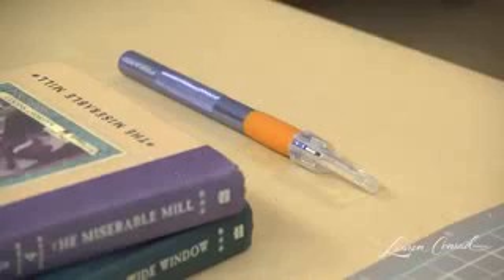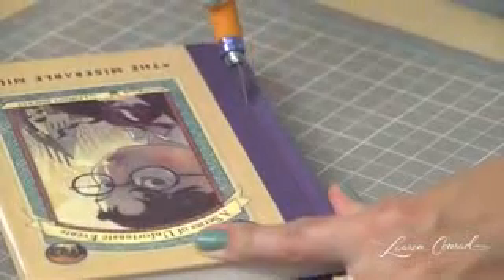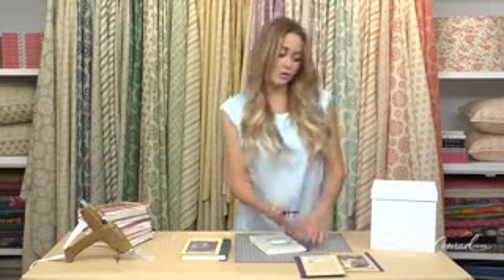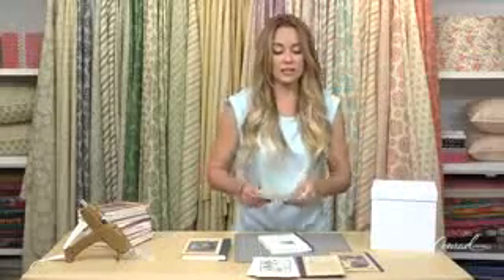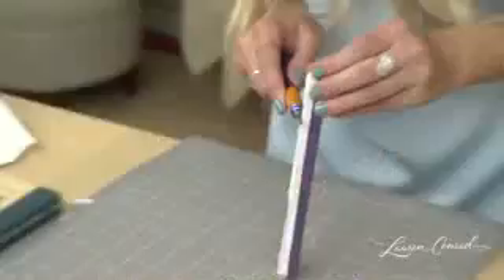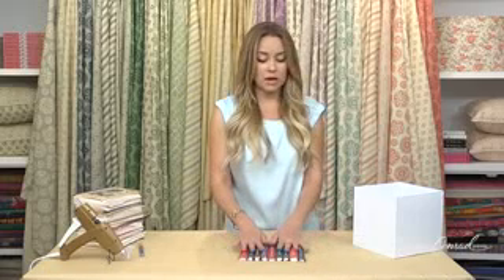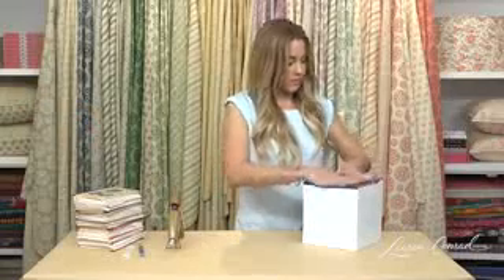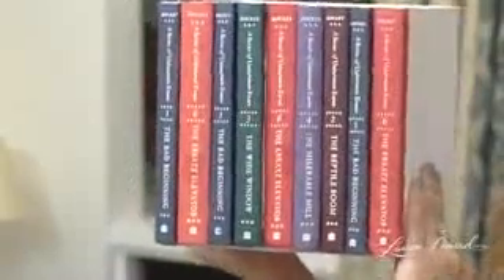Lauren Conrad Book Design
Lauren Conrad is in hot water over cutting up a series of unfourtunate events book